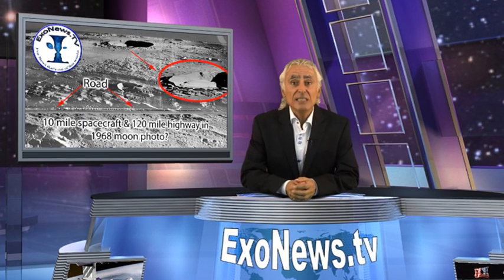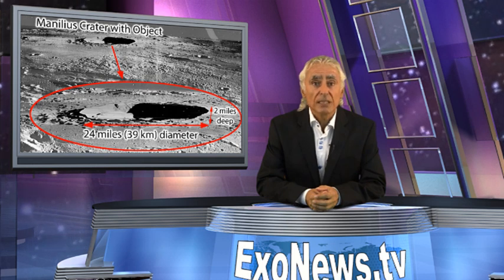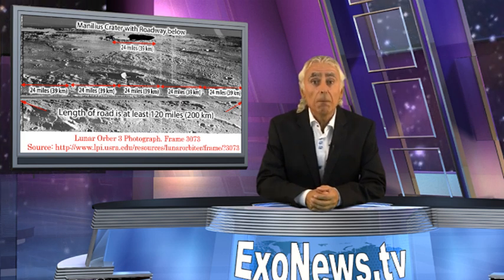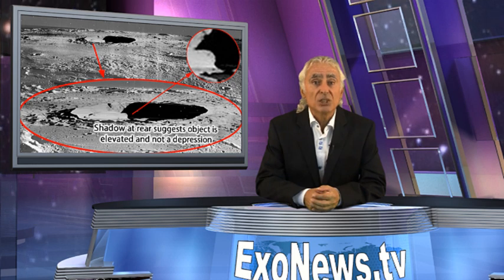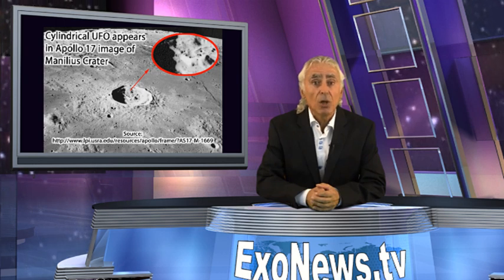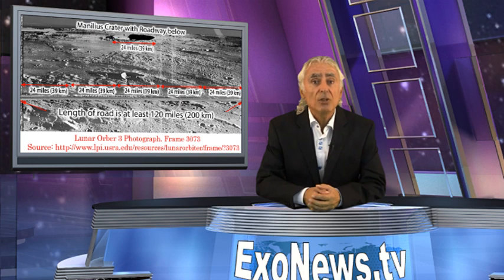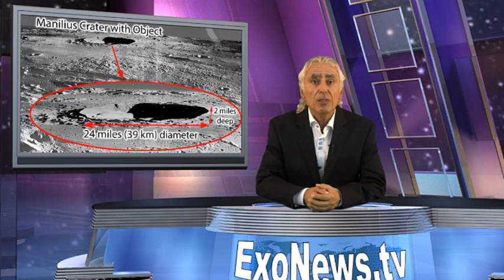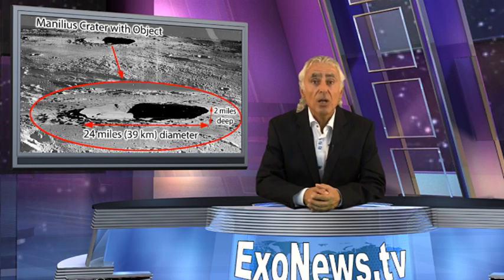10 mile spacecraft & 120 mile highway appear in 1968 moon photo (S02E19)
A 1968 photo taken during a Lunar Orbiter mission to the moon shows what appears to be a spacecraft that is at least 10 miles (16 km) long resting inside the Crater Manlius. Most of the object is well illuminated by the sun, but the rest is in the shadows of the crater which is approximately 24 miles  in diameter and 2 miles deep, What appears to be a spacecraft cockpit is in shadows. What is even more compelling in the Lunar Orbiter photo is what appears to be a road that stretches across the entire horizontal width of the photo. The road can be estimated to be 120 miles (200 km) long and as much as a mile wide (1.6 km).